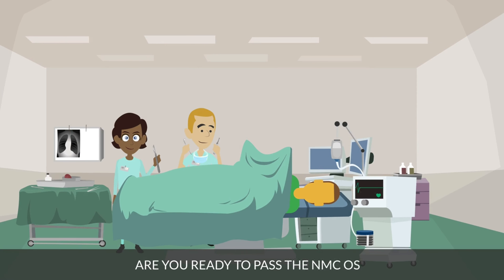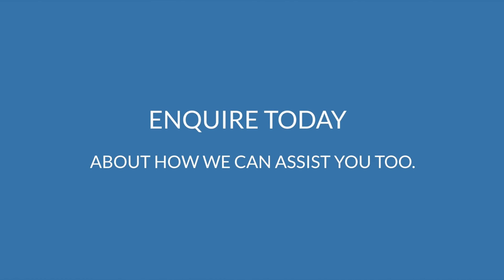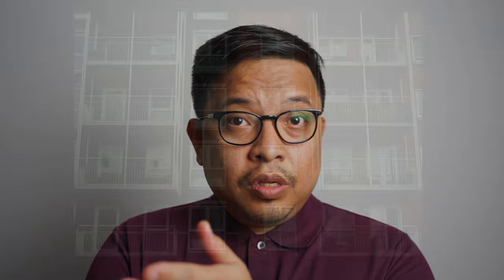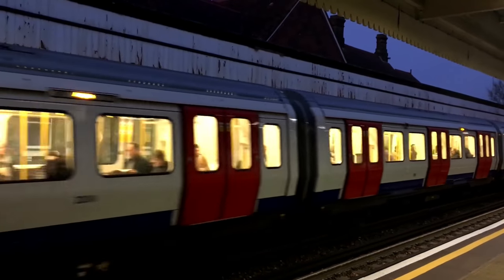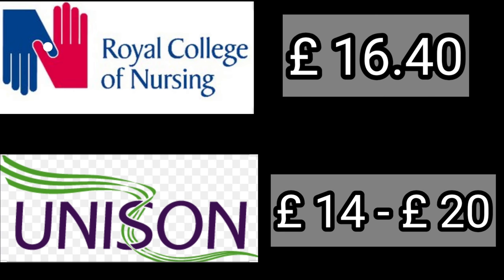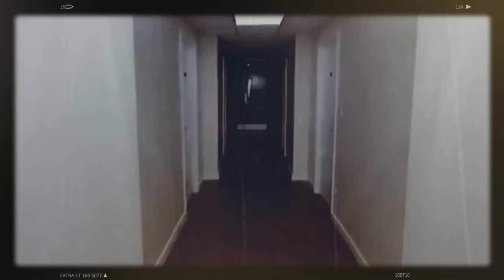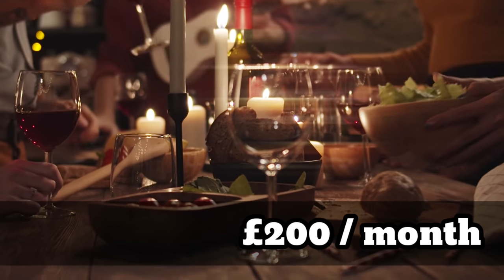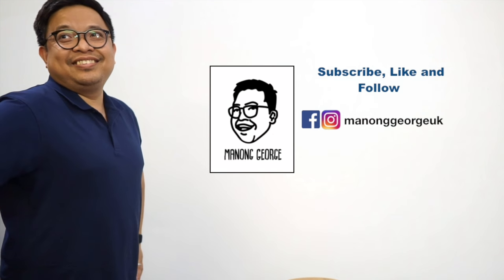Hospital accommodation. Cost of living. Central London. Couples Accommodation. Filipino UK Nurse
This week we give you to samples of the cost of living while living in hospital accommodation. First part is a single person living in central London. The second sample is a couple living an hour away from London. Although I have not named them these samples are from actual real people.

the website for filipinos in the UK!

prices are correct as of feb 2020

I am Manong George and guess what I am a Pinoy nurse in the United Kingdom for the past 10 years.

See our stories.
Live our lives.

Photo by Leon Warnking from Pexels
Photo by Daria Shevtsova from Pexels
Video by Videogrammer from Pexels
Video by George Morina from Pexels
Photo by Dominika Gregušováfrom Pexels
Photo by Aleksandar Pasaricfrom Pexels
Photo by Johannes Rapprichfrom Pexels
Photo by Skitterphoto from Pexels
Photo by Monica Silvestre from Pexels
Video by cottonbro from Pexels
Video by Mike from Pexels
Video by Relaxing Guru from Pexels
Photo by Jean van der Meulenfrom Pexels
Video by James Cheney from Pexels
Video by Kelly Lacy from Pexels
Photo by suludan diliyaer from Pexels
Photo by Engin Akyurt from Pexels
Photo by Oleg Magni from Pexels
Photo by Asad Photo Maldivesfrom Pexels

Produced by James Court Creative Solutions